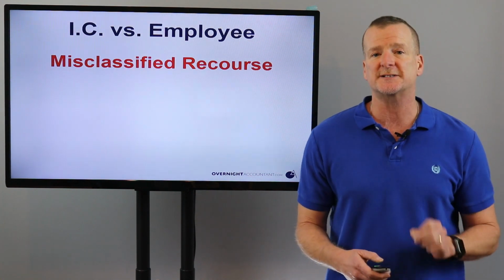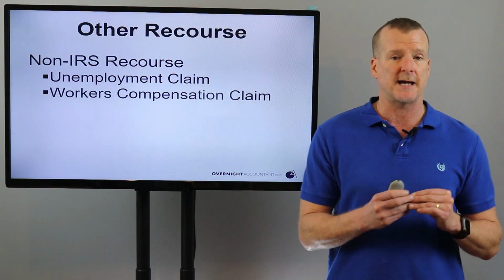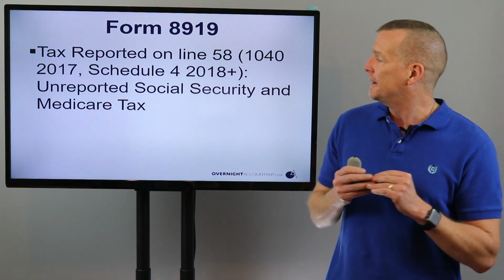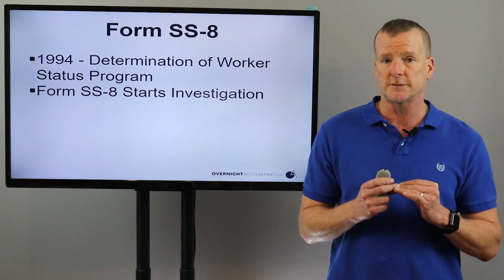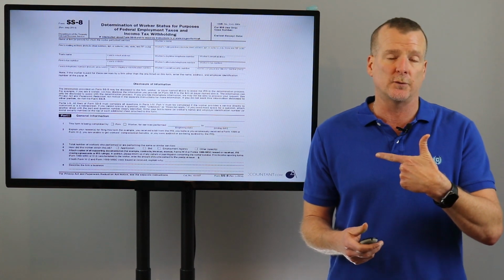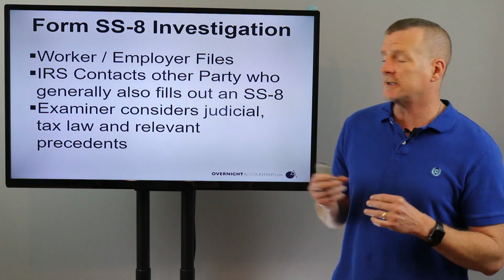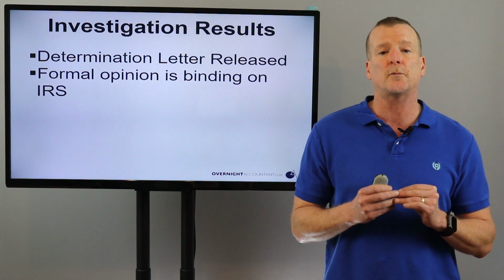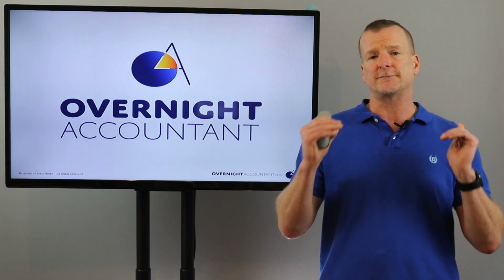EvIC - 05 Worker Recourse